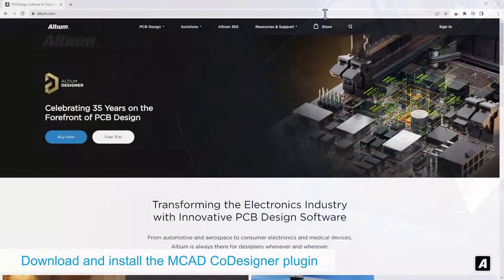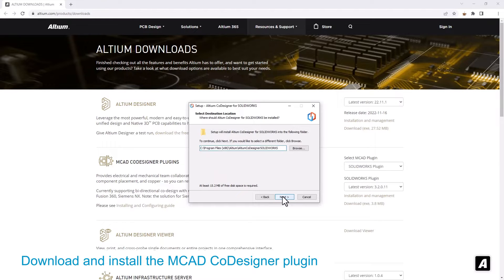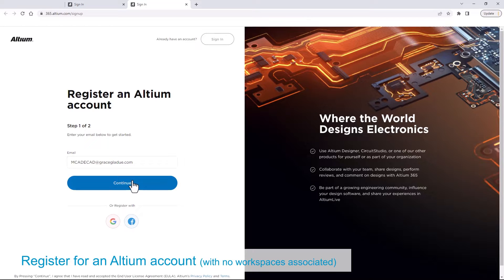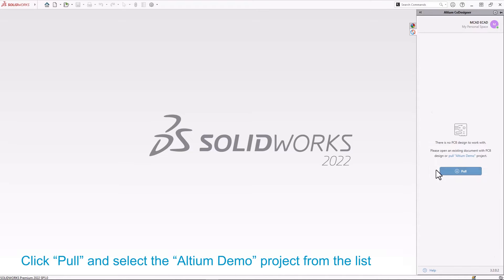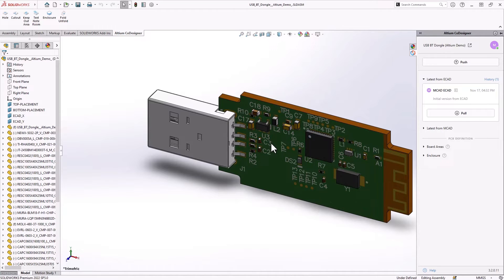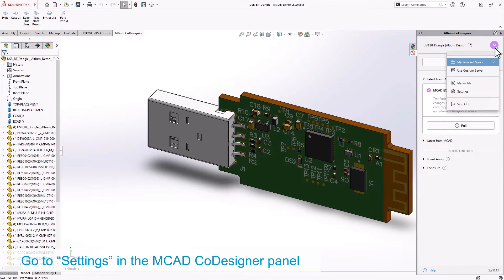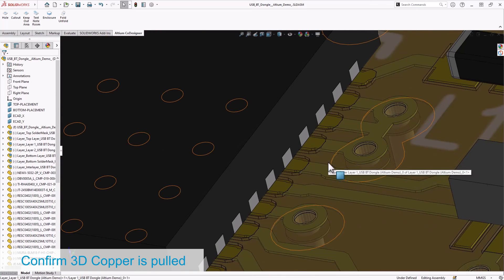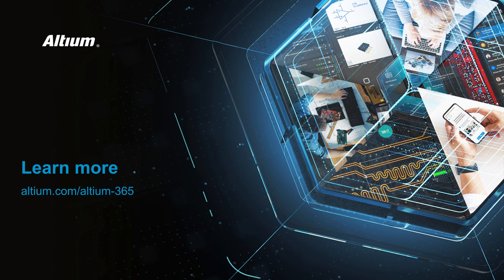Altium MCAD CoDesigner Virtual Workflow: SOLIDWORKS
MCAD CoDesigner is built to address the challenges of electronic product design by enabling seamless collaboration between your electrical and mechanical engineers.

This video will show you how the Virtual Workflow simulates working with electrical engineers in SOLIDWORKS, so mechanical engineers can try out some of the functionalities of the Altium MCAD CoDesigner without engaging the other teams or using Altium Designer.